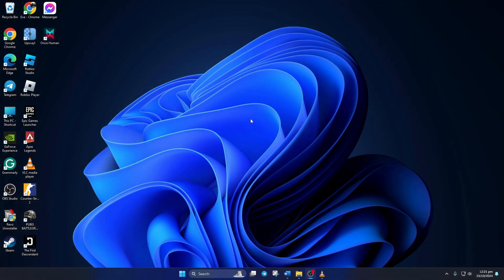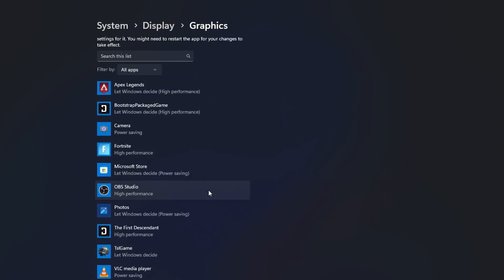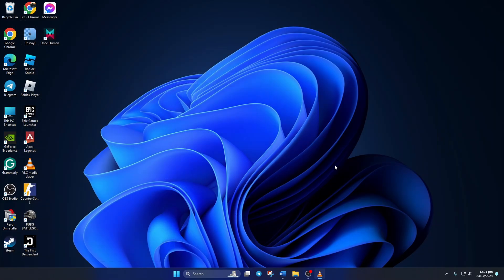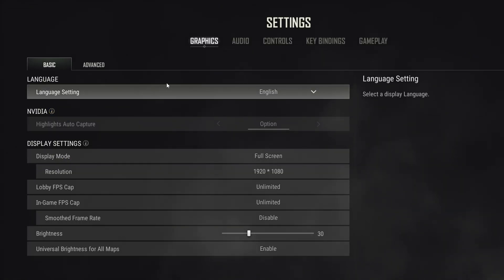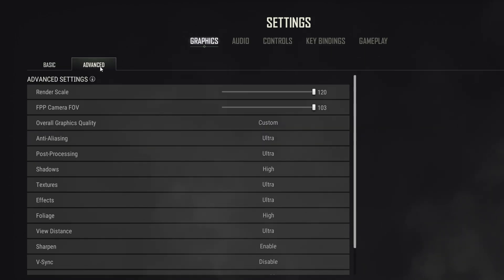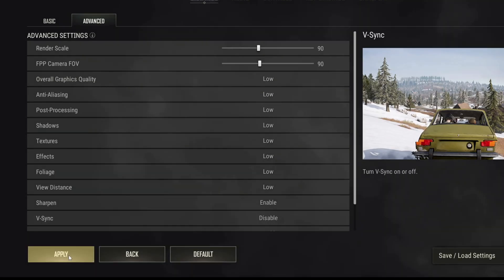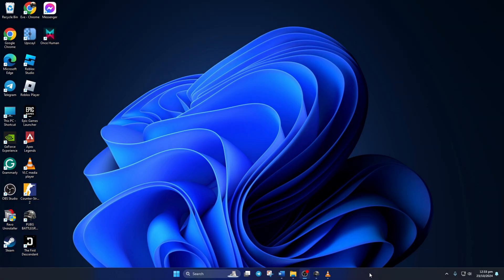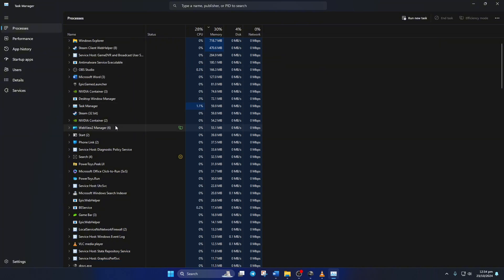How to Fix Stuttering and Freezing Issues in PUBG Battlegrounds on PC/Laptop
Description:
Experiencing stuttering or freezes in PUBG Battlegrounds on PC? This guide covers effective solutions to improve gameplay and performance. Learn how to adjust your graphics settings, optimize your system for smoother gameplay, and fix potential performance issues that cause PUBG to freeze or stutter. Whether it’s high CPU/GPU usage, outdated drivers, or incorrect settings, these steps will help you eliminate lags and enjoy seamless PUBG Battlegrounds sessions.